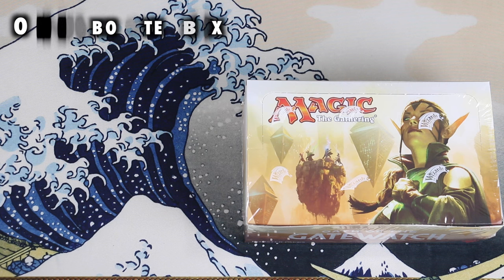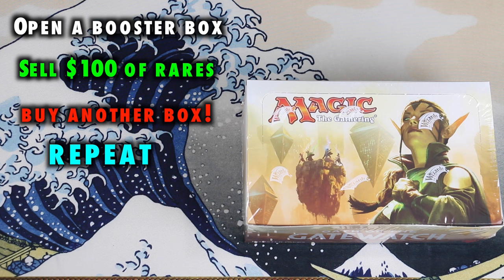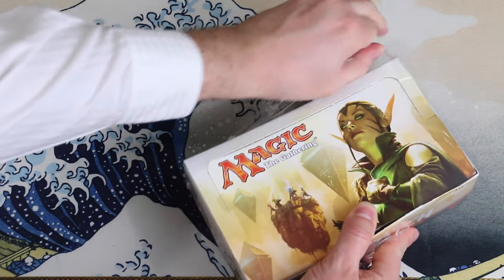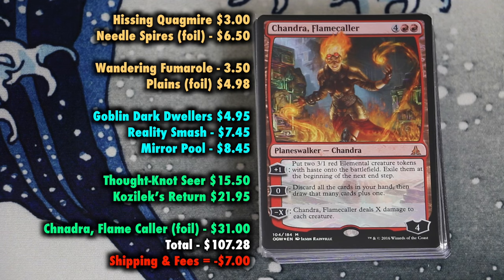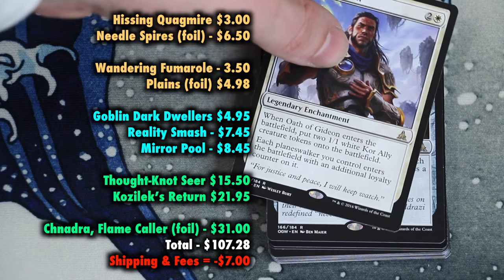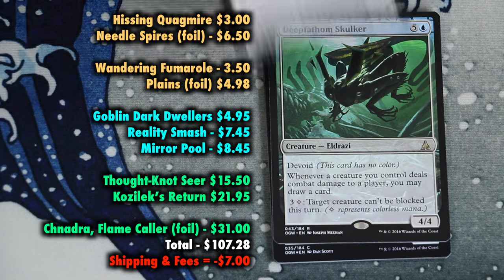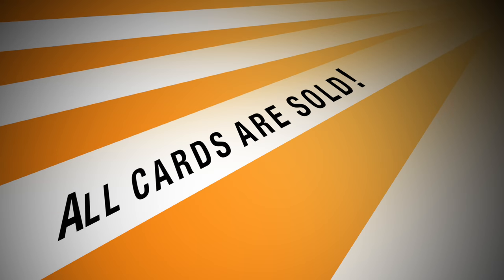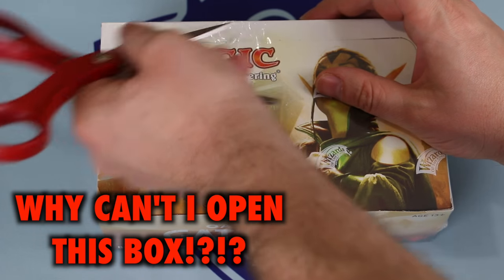MTG - Let's Play the Oath Of The Gatewatch Booster Box Game for Magic: The Gathering! (Launch)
All prices reflect eBay BuyItNow prices at the time of filming, EXCEPT for cards worth under $3.00, which will have their exact TCGPlayer.com prices shown (as requested by a lot of people).

Shipping on cards is valued at $2.50 due to needing delivery confirmation and eBay fees. I will now sell multiples of cards to save on shipping costs, and I will ship cards worth less than $10.00 for $0.50 (no confirmation of delivery) to save on shipping.